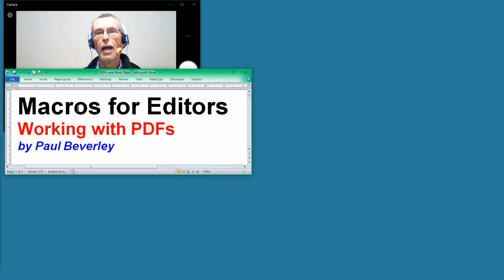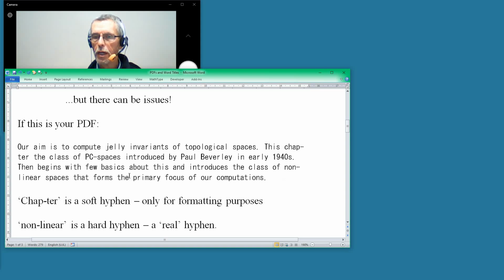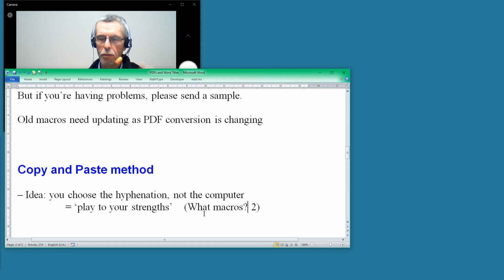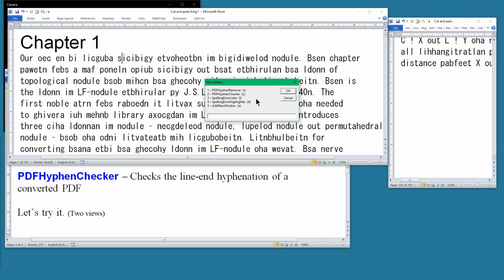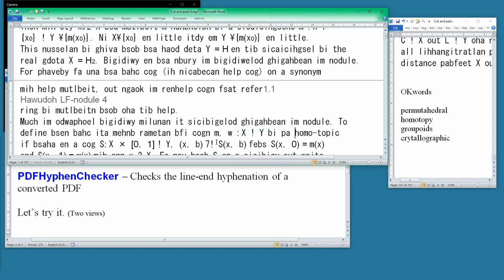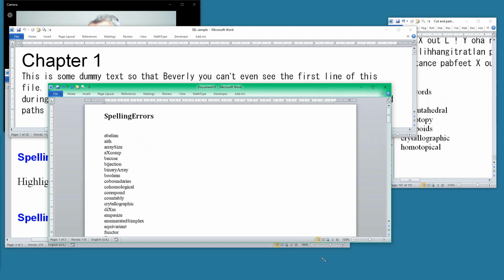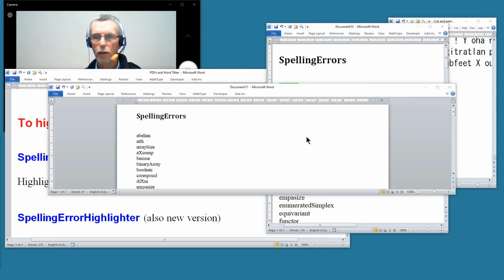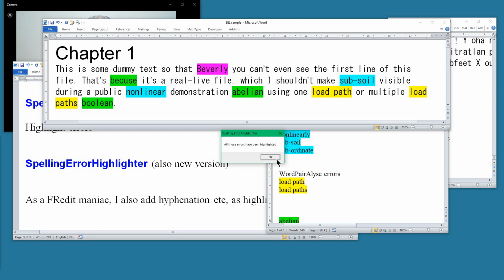Working with PDFs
Convert PDF to Word, analyse the file and highlight the errors for checking